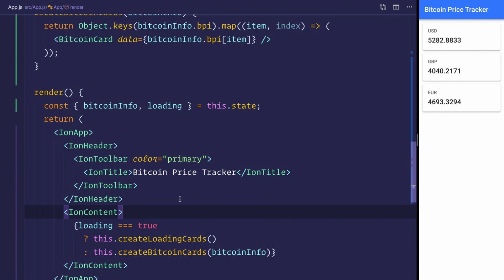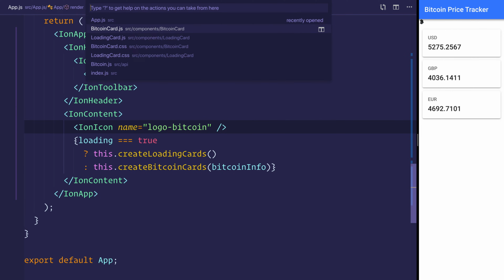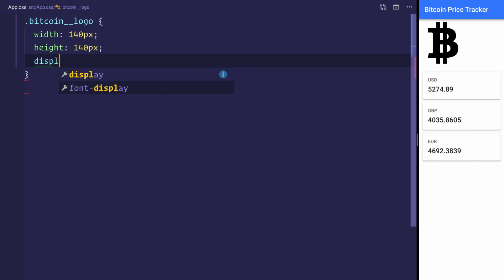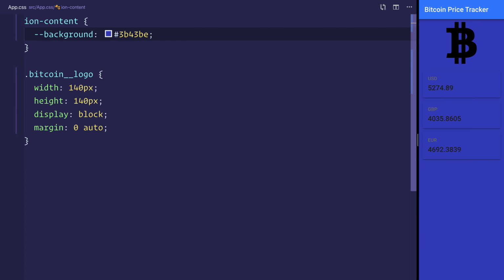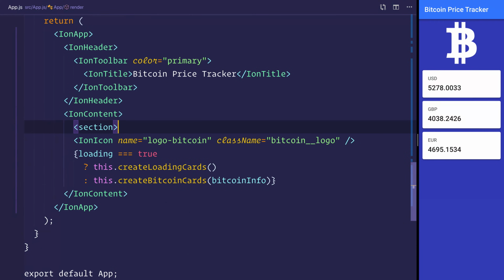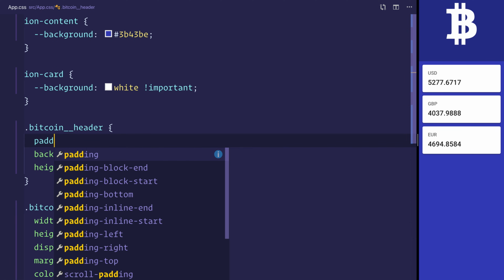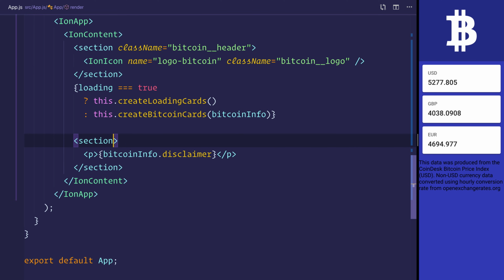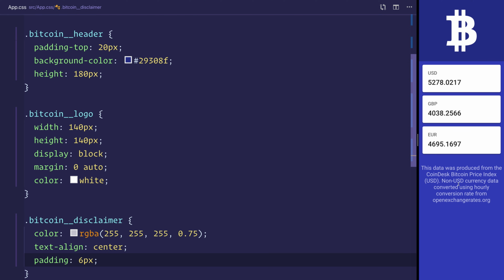#8 Ionic 4 & React - Bitcoin Price Tracker - Theming